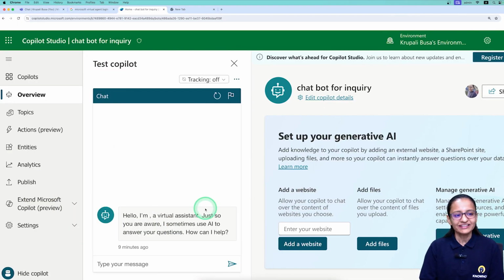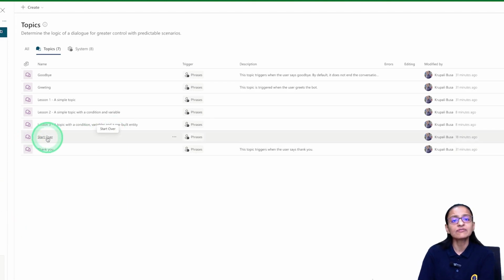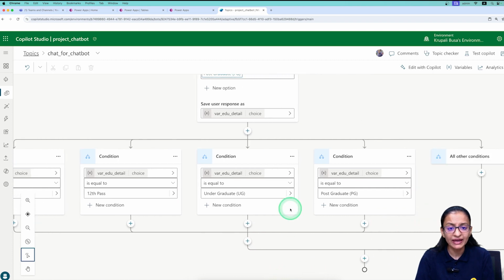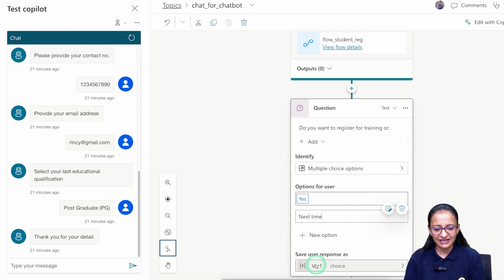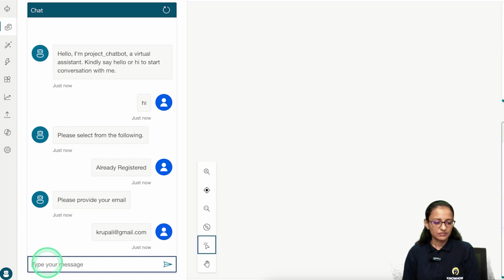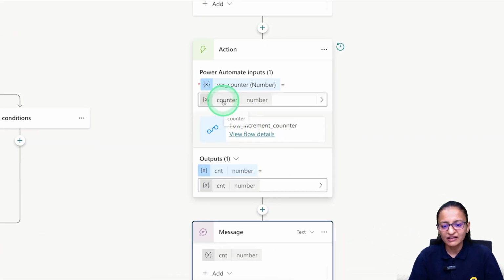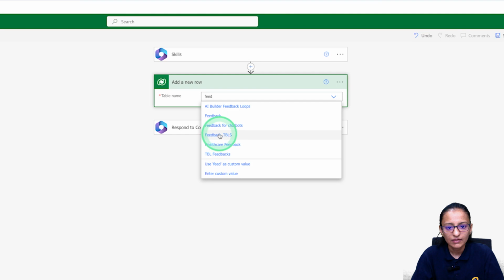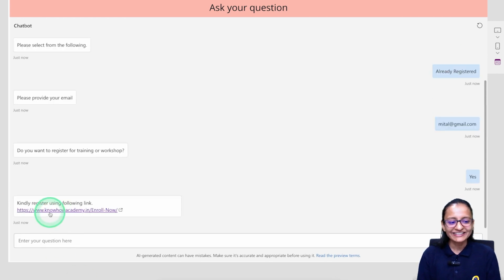Create Chatbot using Power Virtual Agent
This video from KnowHow Academy provides a step-by-step tutorial on designing a chatbot using Power Virtual Agents (PVA) and integrating it into a Power App. It covers user registration, feedback collection, and integration with Power App interface.  in this video you will learn how you can build your own ChatBot without coding knowledge or with less amount of coding knowledge and you will also learn how you can integrate your chatbot in power app.

Key Steps Covered:

•Introduction to Power Virtual Agents (PVA) and Power App
• Creating a Chatbot in Power Virtual Agents:
•Building the Chatbot Flow:
•User Registration Process:
•Feedback Collection Mechanism:
•Integration with Power App:

Time Stamp:
00:00 Introduction to Power Virtual Agents (PVA) and Power App
05:12 Creating a Chatbot in Power Virtual Agents
12:30 Building the Chatbot Flow
24:26 create topic for chatbot
40:57 what is power automate
41:33 How to call power automate flow from the topic in copilot
1:07:01 Create flow for checking registered or not
1:31:27 Goto particular step or going back to step in copilot using goto step action
1:50:47 Desing feedback process in copilot
2:16:06 Publishing the chatbot
2:17:07 Add chatbot in power app.